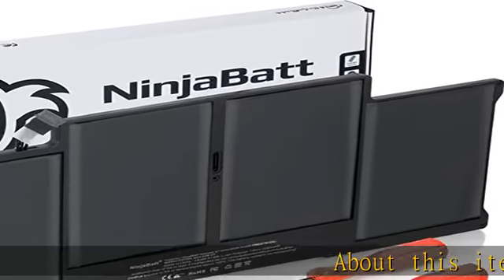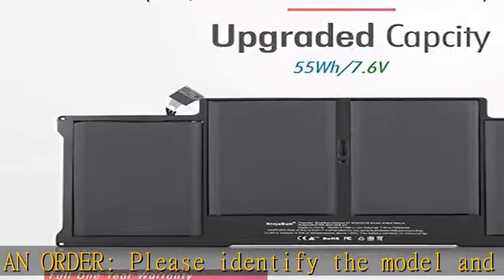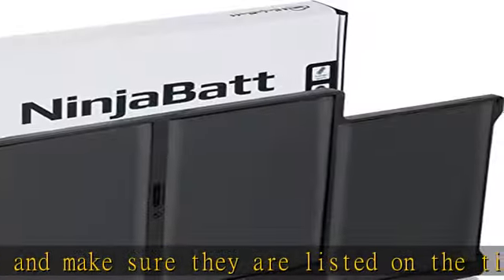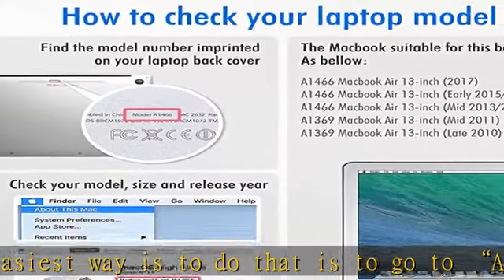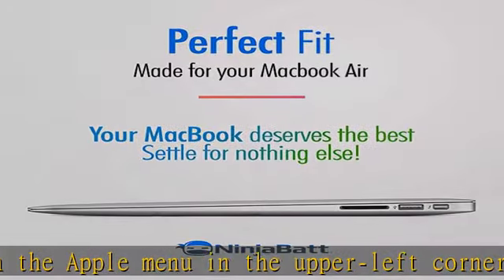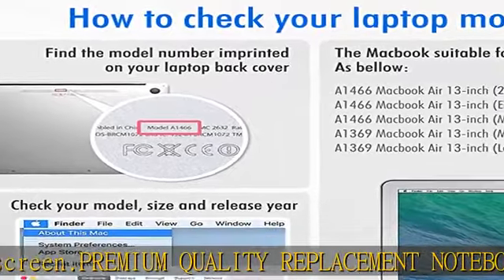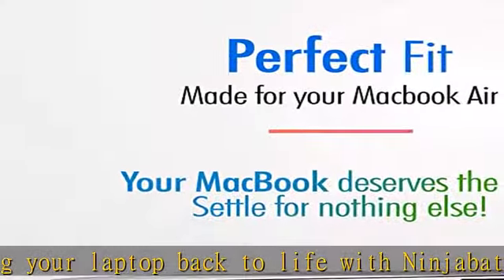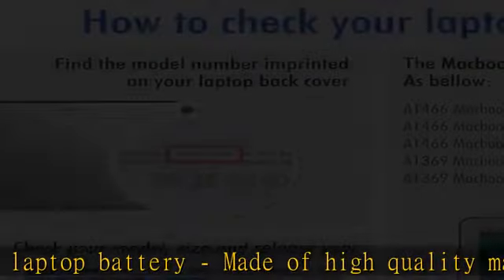NinjaBatt A1466 Battery for Apple MacBook Air 13″ (Mid 2012, Mid 2013, Early 2014, Early 2015,2017)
NinjaBatt A1466 Battery for Apple MacBook Air 13″ (Mid 2012, Mid 2013, Early 2014, Early 2015,2017) A1369(Late 2010, Mid 2011 Version) A1496 A1405 A1377 [7200mAh/55Wh/7.6V]